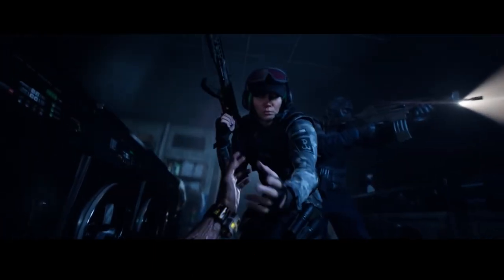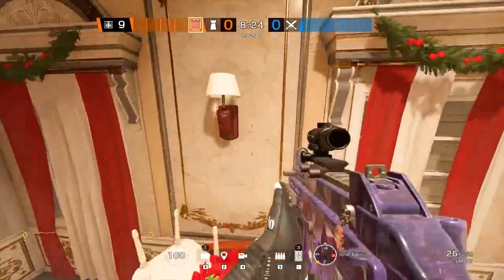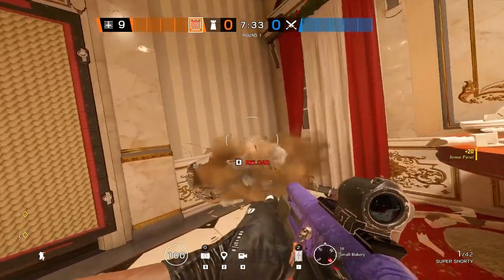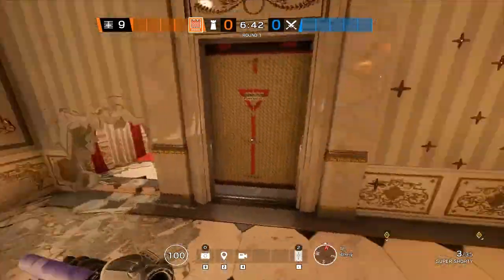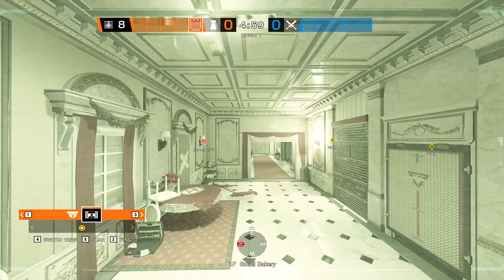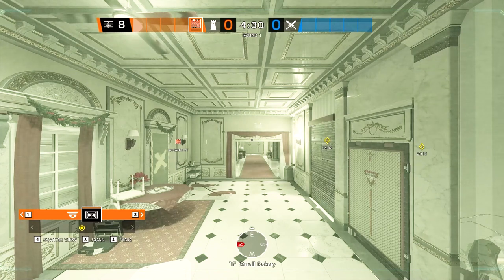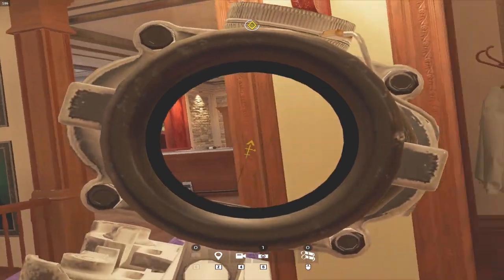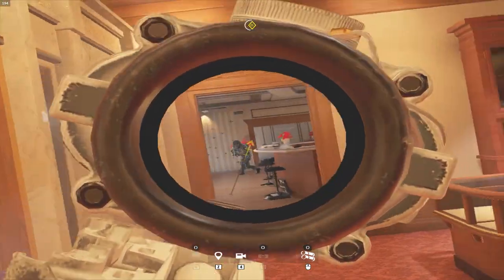How To Utilize UNDERRATED Operators w/kudos | R6 Guide | Siege Scholarships - Rainbow Six Siege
Welcome to the first ever episode of siege scholarships in todays video kudos will be your host and he will be covering the utilization of underrated strats and operators.

➔ Timestamps
Introduction 0:00
Kudos' Tips 0:41

Outro 11:42

➔ If you enjoyed the video don't forget to like the video and comment if this video helped you, as well as subscribe with post notifications if your not already a fan.

How To Utilize UNDERRATED Operators w/kudos | Y5S4 | Siege Scholarships - Rainbow Six Siege

➔ Setup:
• Controller: Standard ps4 controller (no mods or paddles)
• Mouse: Logitech G PRO Series (Gaming Mouse)

• Keyboard: Steelseries Apex 3 (Gaming Keyboard)
• Headset: Steelseries Arctis 1 Wireless (Gaming Headset)
• PC: Omen Gaming pc 1080p GTX Geforce Nvidia Intel Core I7-7700k
• Console: Ps4 Pro (Star Wars Edition)

Video effects etc:
• Editing Software Used Adobe Premier Pro
• Thumbnail Made by Me With Photoshopr6 l

➔ Useless Tags: (please ignore)